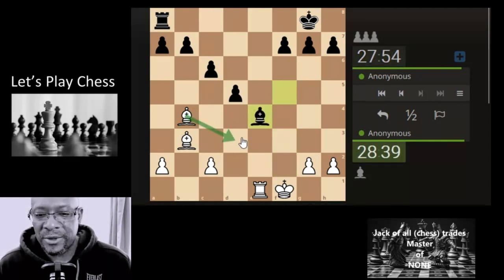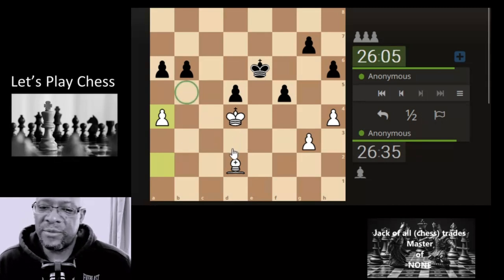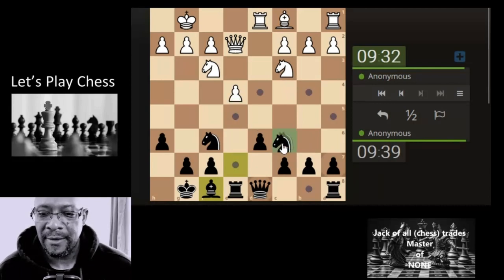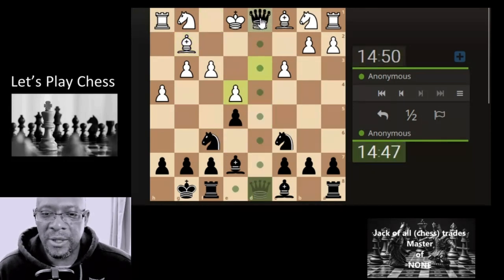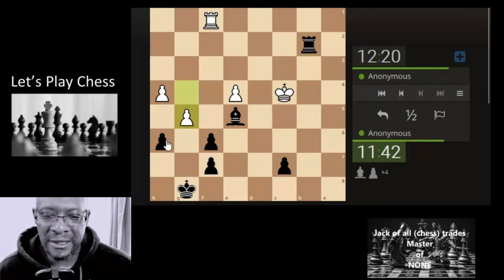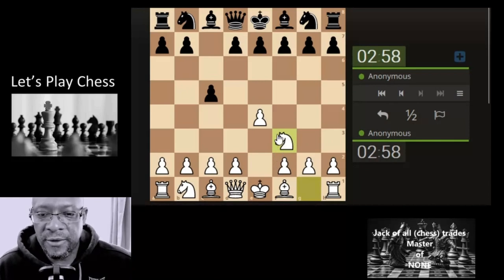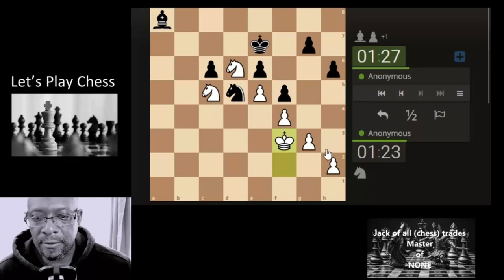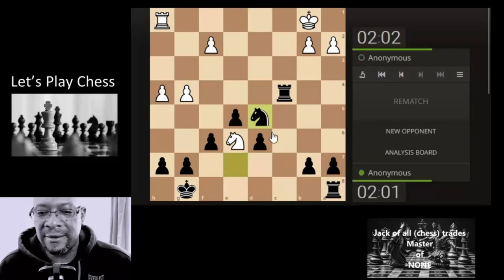Jack of All (chess) Trades and Master of None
Casual Chess Guy dips into his tool box to play some chess or is the chess playing him? :O

Music

Escape by Sappheiros
Dawn by @Sappheiros
Leaving by AERØHEAD